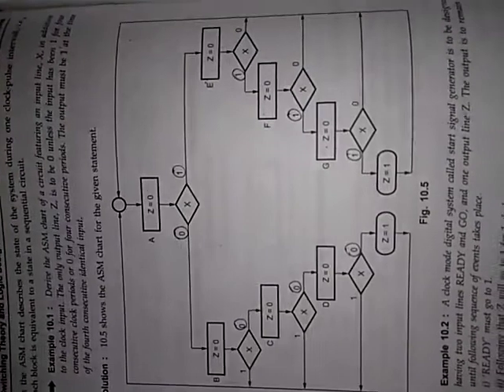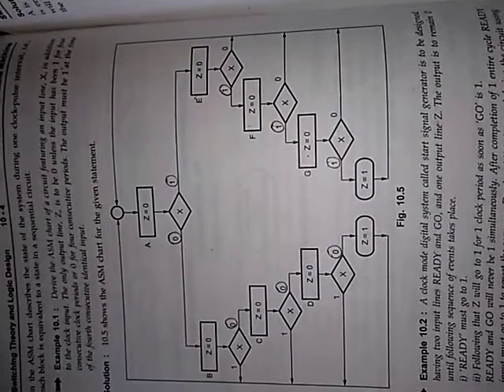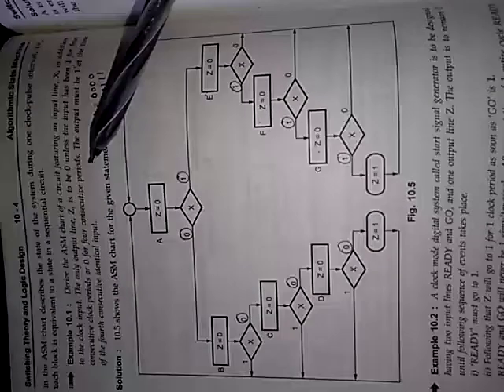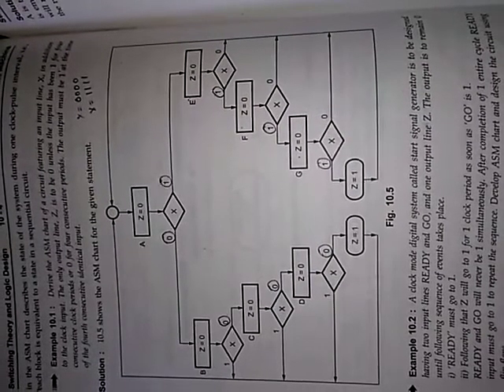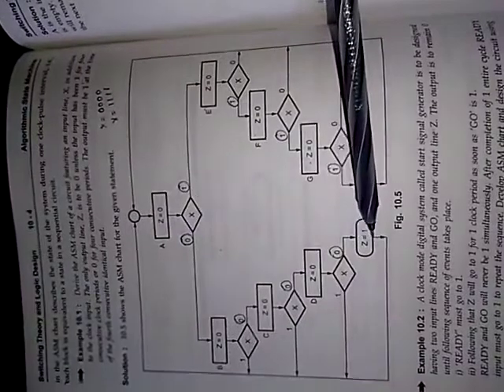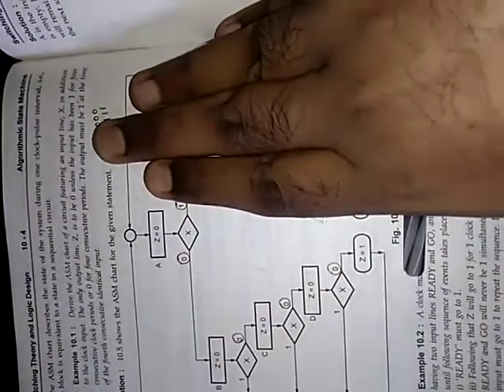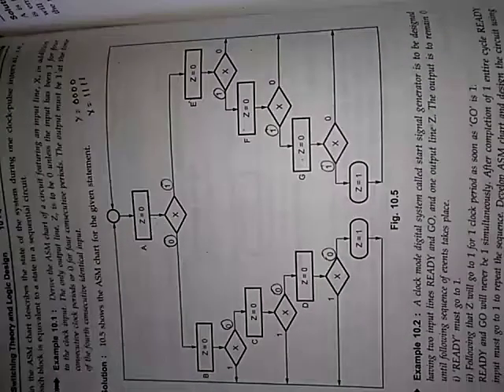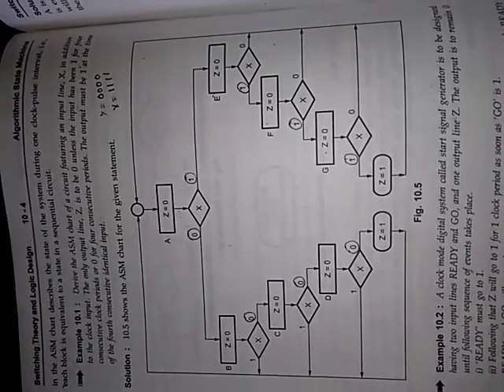ASM chart :::: Sequence detector of 0000 & 1111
Non overlapping condition